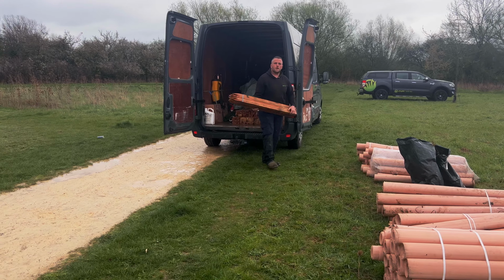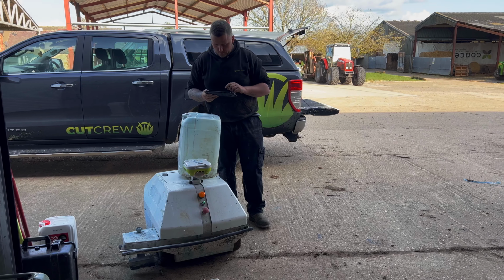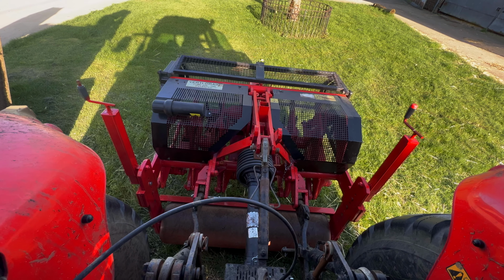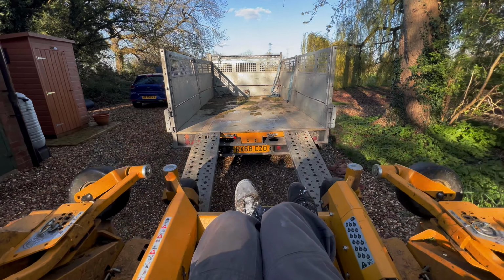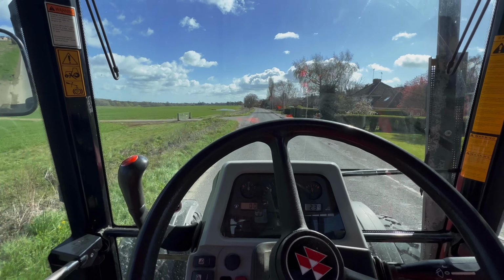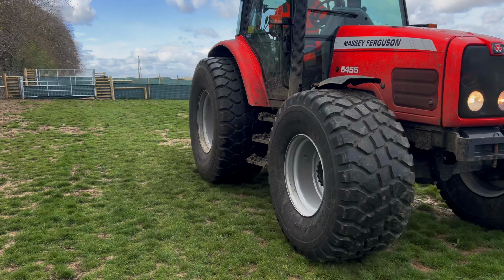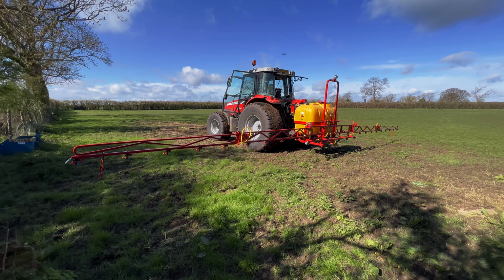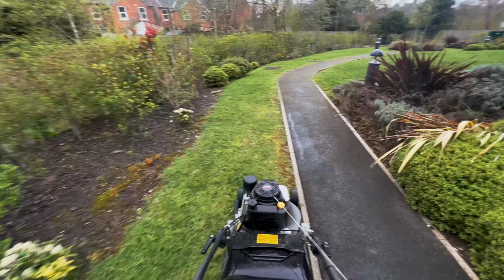LIFES A GAMBLE | BEHIND THE BLADE | Episode 26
CHECK OUT CUTCREW COMPETITIONS:
USE CODE 'YOUTUBE' ON THE ISOTUNES HEADPHONES!

In this episode of Behind the Blade, we take you behind the scenes of Cutcrew Ltd, a leading commercial grounds maintenance company based in the UK. Join us as we explore the world of property and garden management, and witness the challenges and rewards of maintaining beautiful and functional outdoor spaces within the grounds maintenance industry.

From lawn care to hedge trimming, tree pruning to acerage mowing, Cutcrew Ltd is dedicated to delivering top-quality groundskeeping services to their clients. Follow our crew as they tackle tough jobs and showcase their expertise in the field.

But it's not all sunshine and roses in the world of grounds maintenance. In this episode, we conduct much needed aeration with our verti drainer, line mark using our bowcome trike and we also get to overseeding football pitches with a vredo disc seeder. Oh and launch a new competition site!

Whether you're a property owner looking for professional groundskeeping services, or simply interested in the world of outdoor maintenance, this episode of Behind the Blade is sure to provide you with valuable insights and entertaining moments. So sit back, relax, and enjoy the ride with Cutcrew Ltd!

Our channel is about commercial grounds maintenance and gardening how-to's. We cover lots of cool stuff such as product reviews, how-to's and how to operate as a commercial gardener / grounds maintenance business.

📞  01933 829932